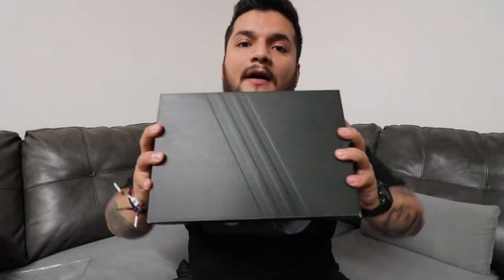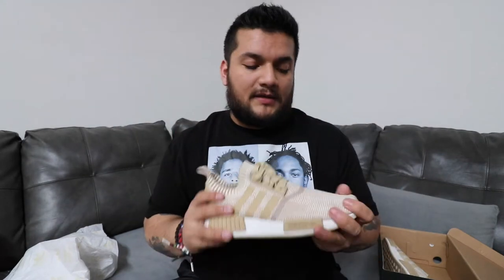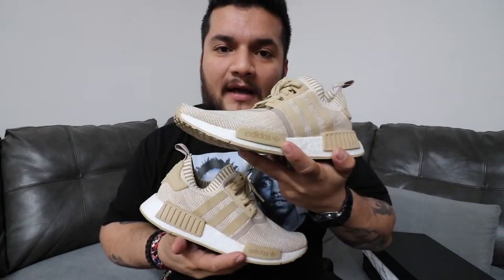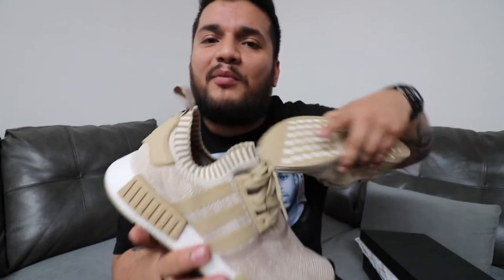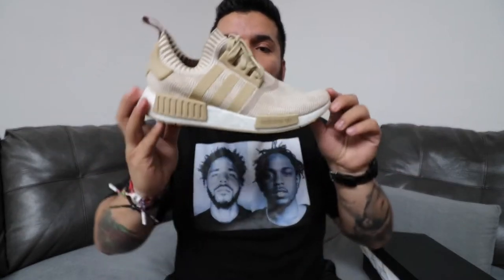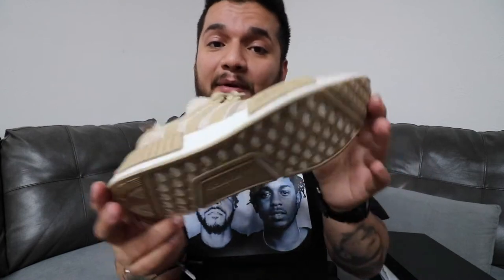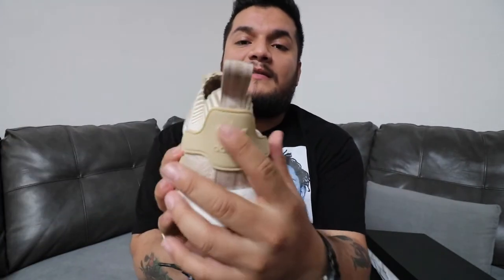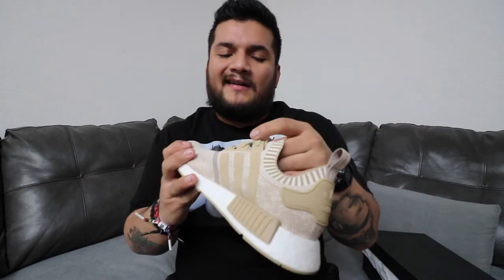ADIDAS NMD PK LINEN KHAKI REVIEW & ON FEET + OXFORD TAN WANNA-BE’S?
J.Cole x Kendrick Tee I’m wearing I copped off eBay so a random seller..

Shoutouts:
THE PLUG